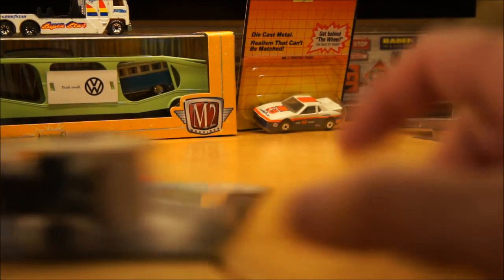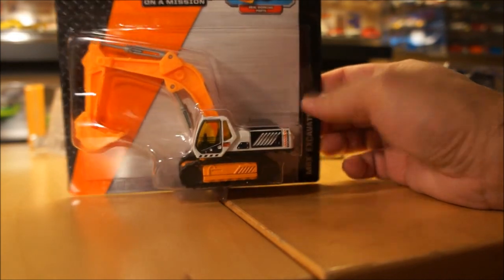20141101 DiecastFinds-HW BlownDeliveryConvention,NewRetroEnt,Supers,M2,MBX,Siku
Hot Wheels
26th Annual Hot Wheels Convention Blown Delivery # 2586/3000
2012 '73 Ford Falcon XB Super Treasure Hunt
2015 Kool Kombi Super Treasure Hunt
2011 '63 T-Bird and '71 Mustang Funny Car Treasure Hunt
C Case Retro Entertainment Set - Lotus Esprit, '65 Mustang, '77 Custom Van, The Homer, '67 Bronco
Boulevard Honda Civic Coupe and '57 Chevy Bel Air
RLC (DOTD) '72 Ford Gran Torino Sport s 1262 and 2349 out of 3500
2014 Collector's Edition (K-Day) Mail-in Custom '56 Ford Truck
Bullrun Mercedes-Benz SL55 AMG
The Hot Ones Datsun 200SX
Kroger Halloween Bone Shaker
Carvel Pop Culture Power Panel
Old Mainlines

MBX Construction and old mainline including Kenworth Cabover Racing Transporter

M2 VW Gold Chase Hauler - 1958 Chevrolet LCF & 1960 VW Microbus 16 Window USA Model

Siku Polizei 911 Carrera